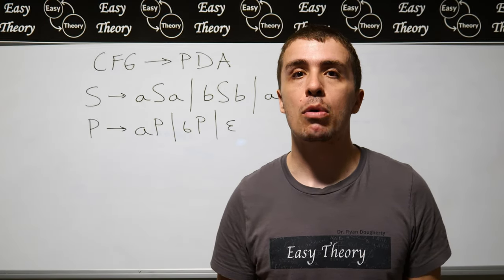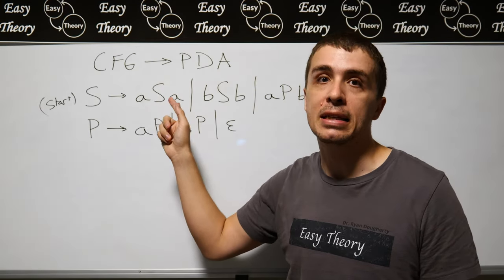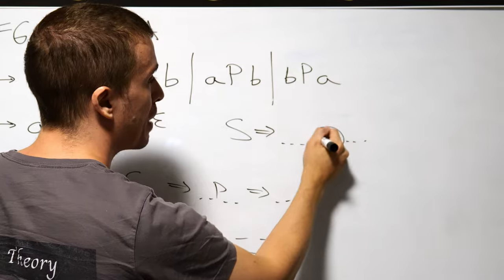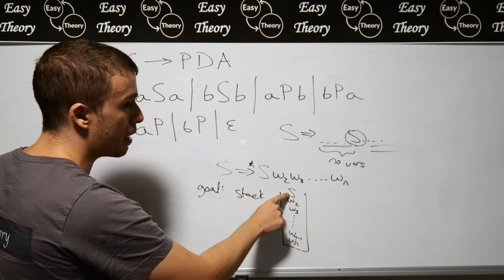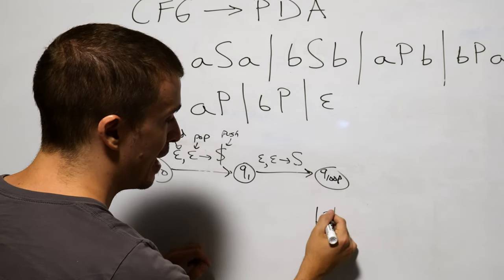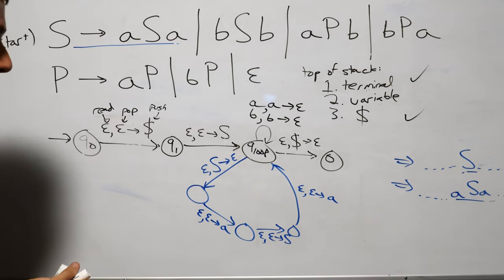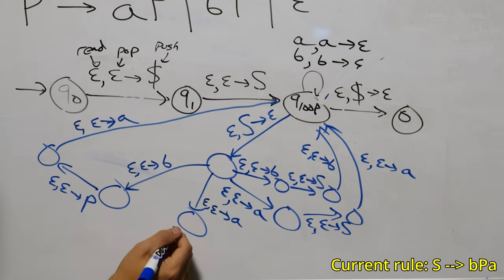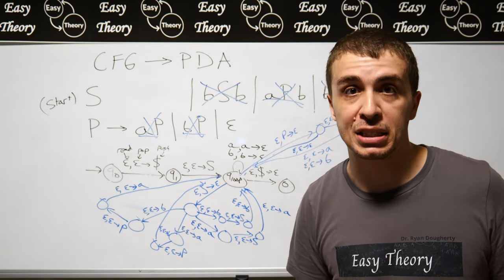Context Free Grammar to Pushdown Automaton Conversion (CFG to PDA)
Here we show how to convert any context-free grammar (CFG) to an equivalent pushdown automaton (PDA); this video is a more up-to-date and higher-quality version of a video already on the channel.

The key idea is to simulate the derivation of some string in the CFG on the stack itself of the PDA. The construction involves building 4 "base" states, and then self loops on the third state for each terminal. Initially push on a $, then the start variable, and pop the $ going to the 4th state. Then, add a series of transitions for every rule, popping the LHS variable, and then pushing on the RHS in reverse order. In this case, we worked with a CFG for the language of strings that are not palindromes (over the alphabet {a, b}), although the particular language/CFG does not matter.

Chapters:
0:00 - Intro
0:26 - Showing CFG is correct
1:32 - Overview of CFG to PDA conversion
6:52 - Start of CFG to PDA conversion
8:04 - Dealing with start variable
8:35 - The q_loop state
10:25 - Handling terminals at top of stack
12:58 - Handling variables at top of stack
20:35 - Verifying correctness of conversion
23:54 - Outro

What is a context-free grammar? It is a set of 4 items: a set of "variables," a set of "terminals," a "start variable," and a set of rules. Each rule must involve a single variable on its "left side", and any combination of variables and terminals on its right side. for more details.

What is a pushdown automaton? It is a finite state machine, where on each transition, items can be pushed or popped off of a stack it has, which has unlimited height. for more details.